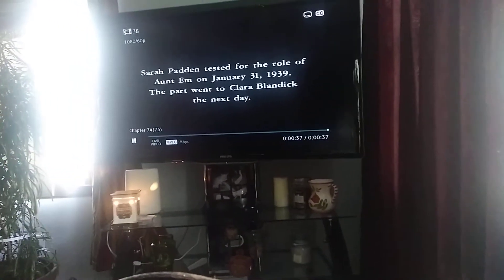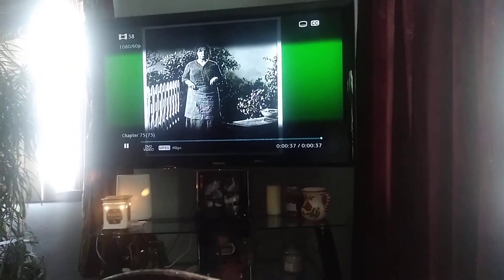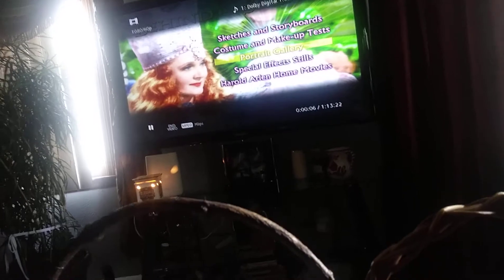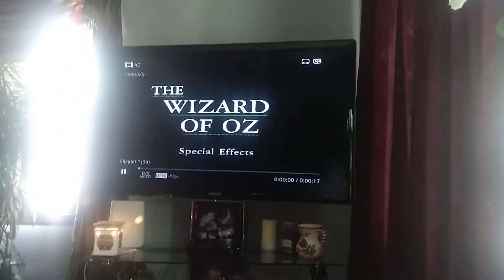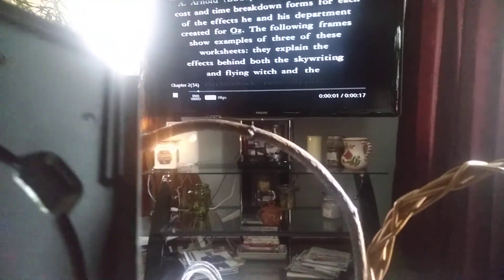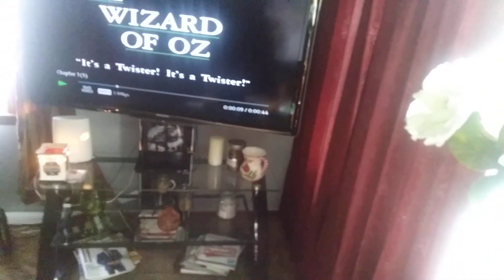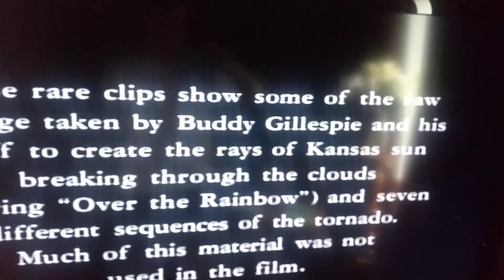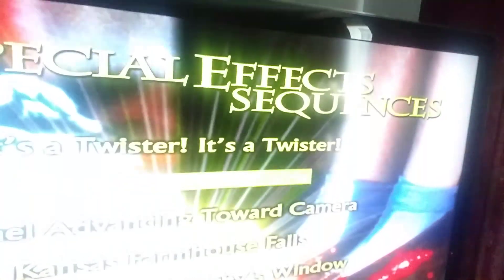The Wizard Of Oz Behind The Scenes Photos Part 1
The Wizard of Oz 1939 with Judy Garland